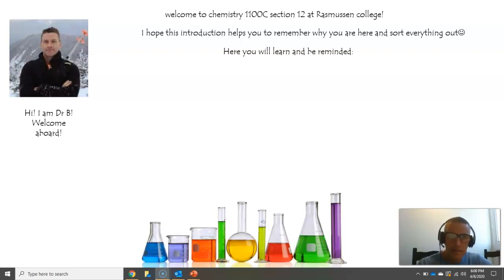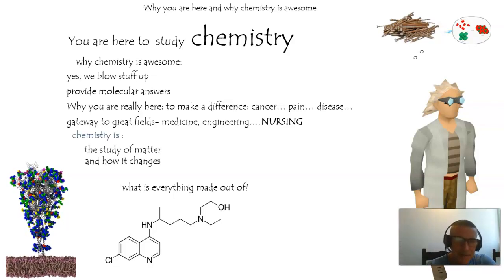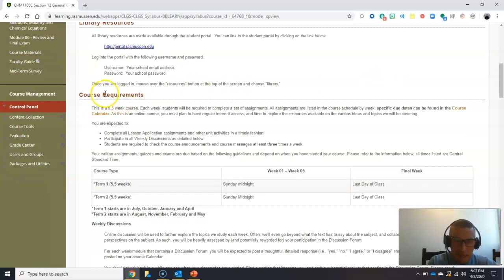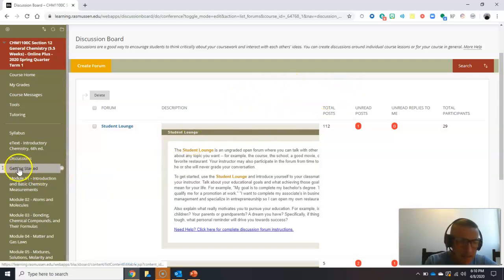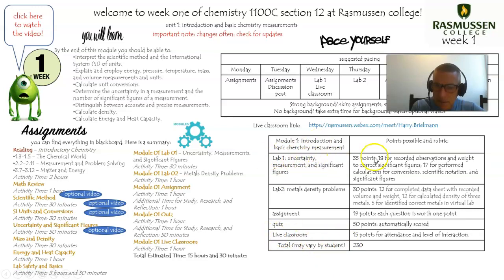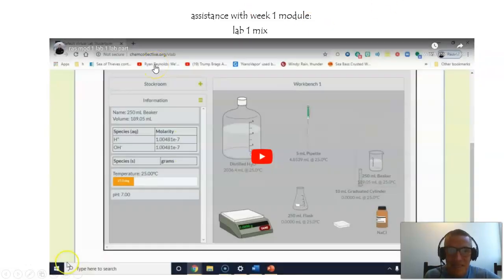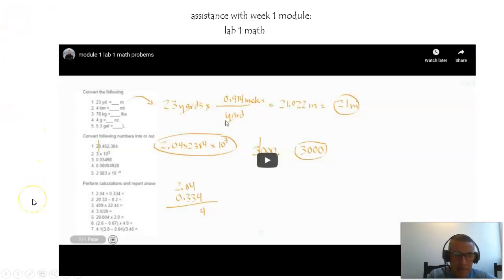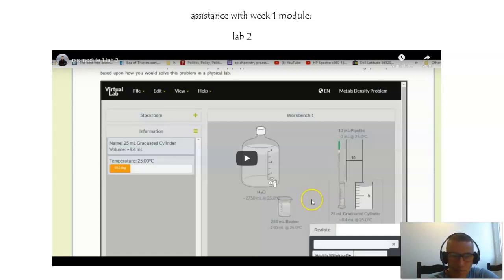week 1 online classroom: use announcement links for videos (no sound)